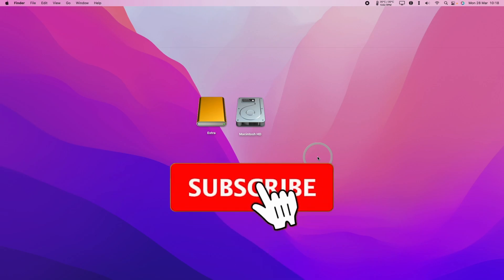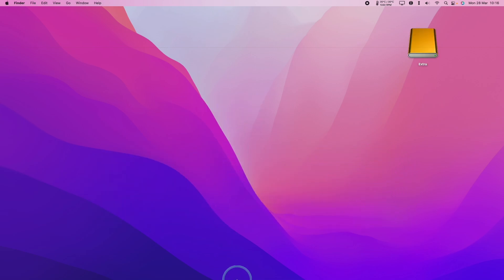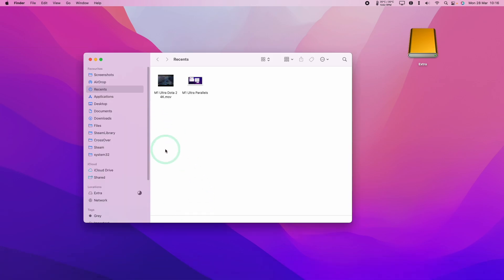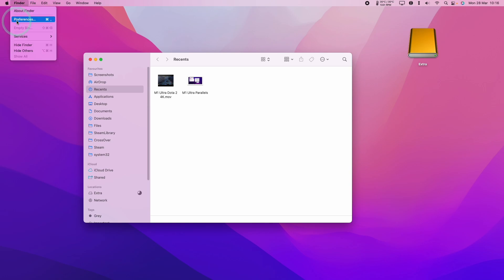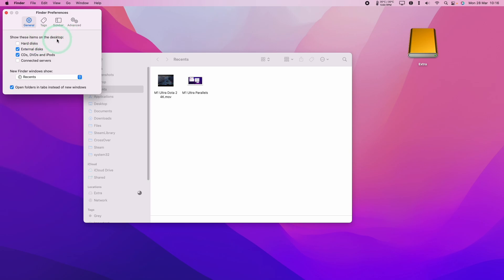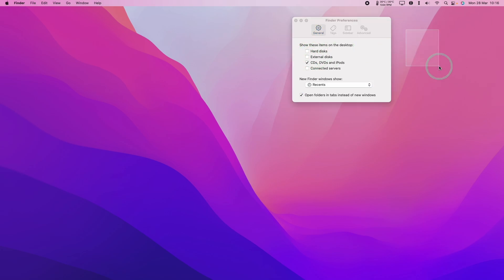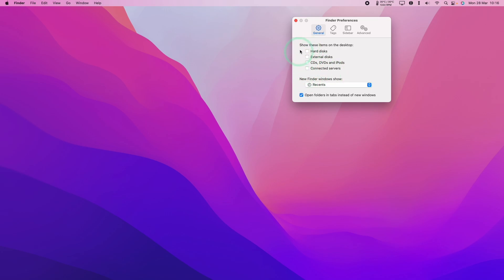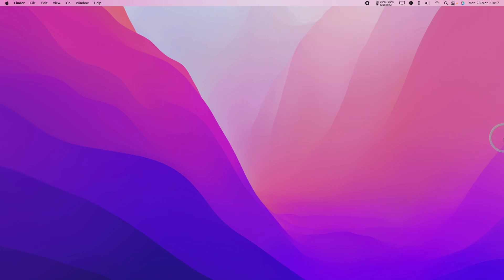How To Clear Mac Desktop Icons - Hide Remove Macintosh HD, External Drives, Connected Servers